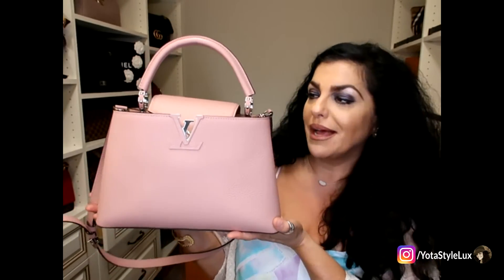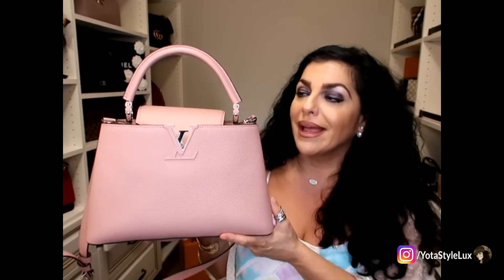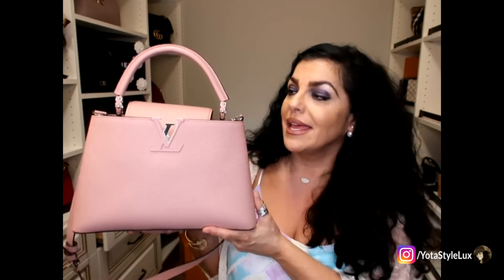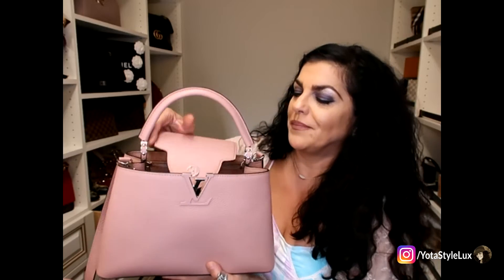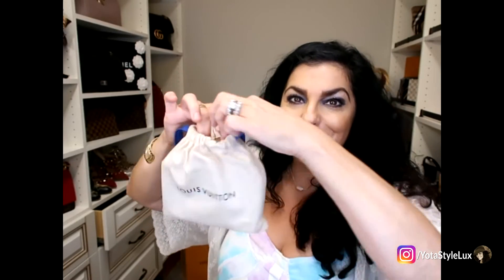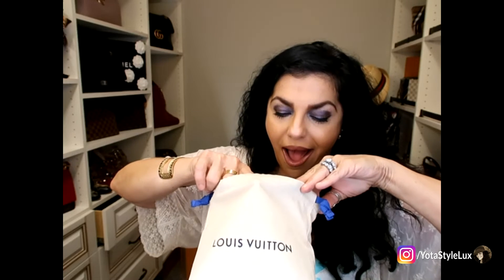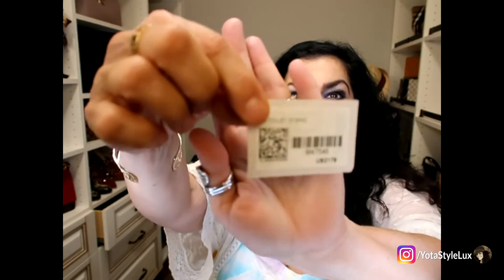Surprise Louis Vuitton Unboxing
In today's video, I share with you something I have been searching for and I finally found it! I hope you enjoy my surprise Louis Vuitton Unboxing.

Earrings like mine are linked below:

Ross-Simons 8-16mm Shell Pearl Front-Back Earrings in 14kt Yellow Gold (Like the ones I am wearing in the video)

Double Sided Pearl Earrings Womens Fashion Elegant Faux Pearl Double Front Back Ball Stud Earrings (Love these)

Sterling Silver Plated Inferior smooth Candy series double-sided two Balls Women piercing Stud Post Earrings

MISSUSO Candy stud double-sided ball colorful Stud Earrings.  5 Stars! I love these!

THE FOLLOWING GEAR WAS USED TO MAKE THIS VIDEO:
■ Canon G7X

This video was edited with Magix Vegas.

I love and appreciate each and every one of you!

XOXO YotaStyle

■ Canon G7X